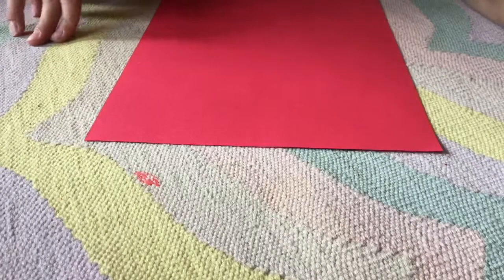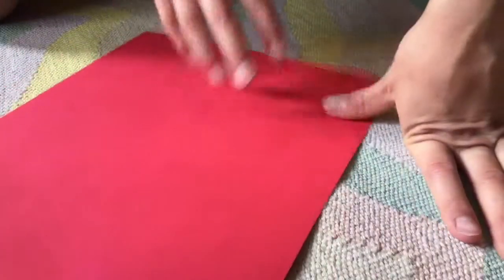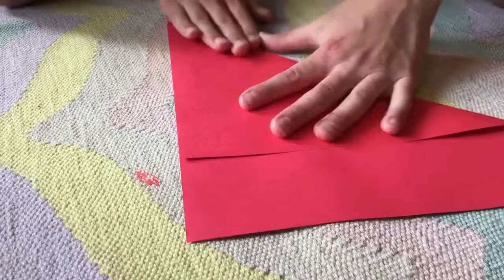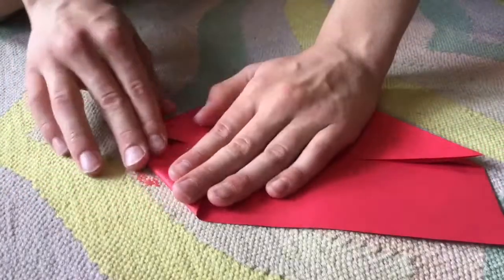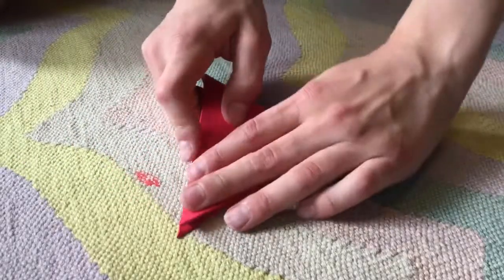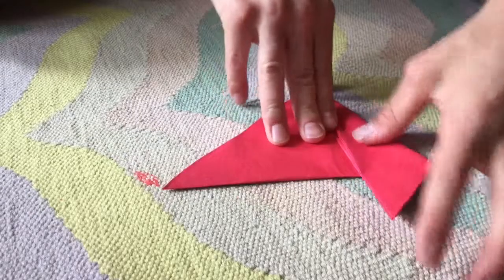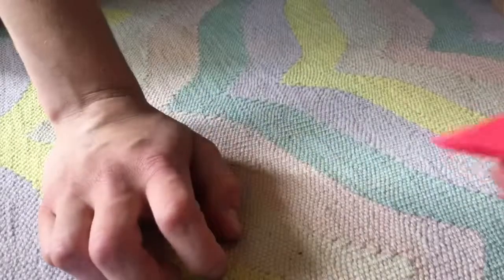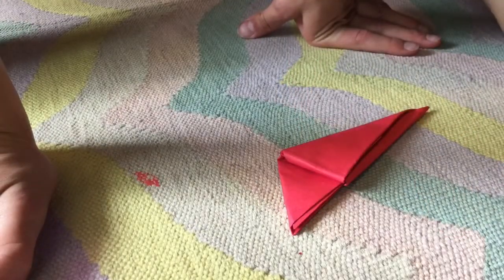Origami DEVIL 👿 Claws | Origami Warriors